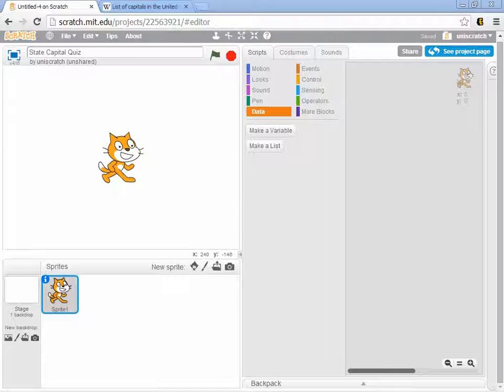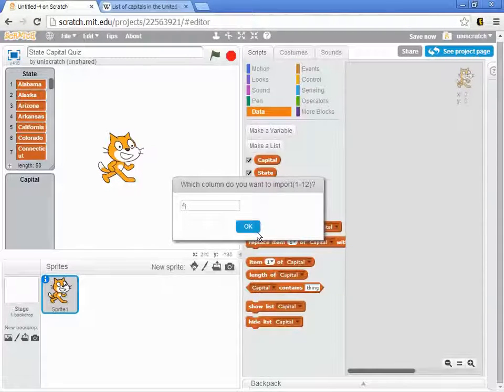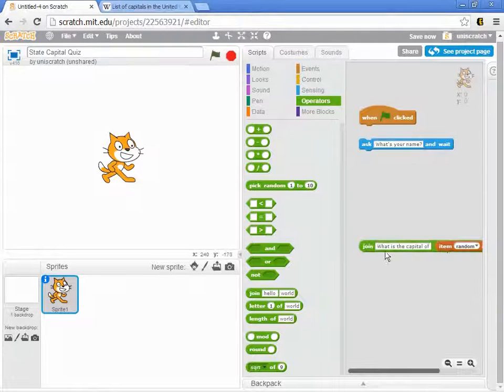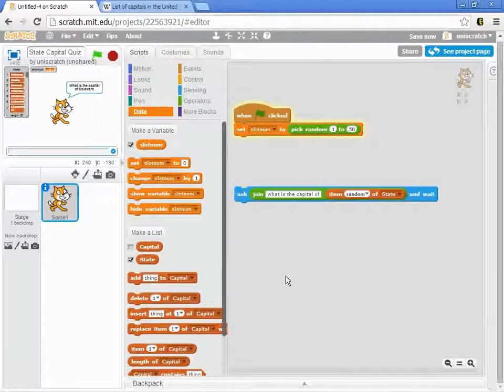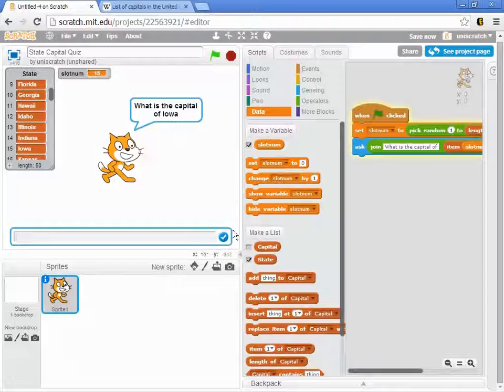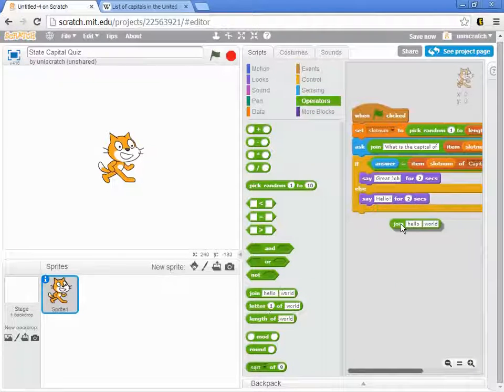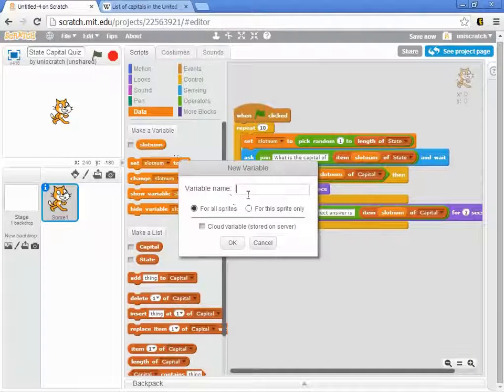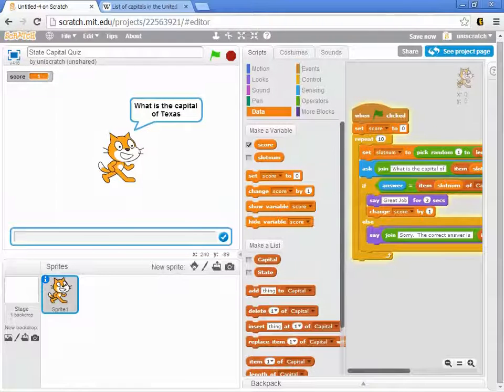Unit 5, Lesson 9 Producing the Quiz